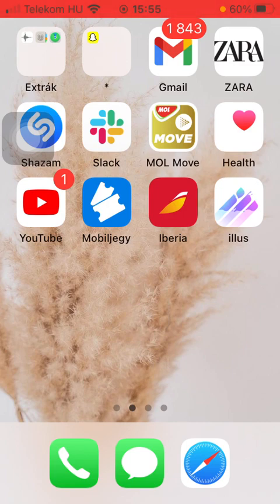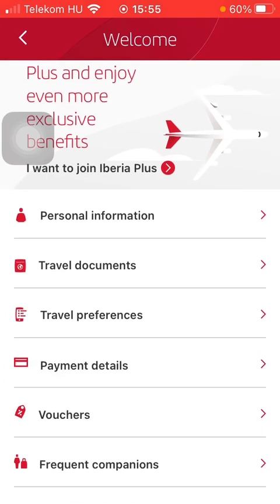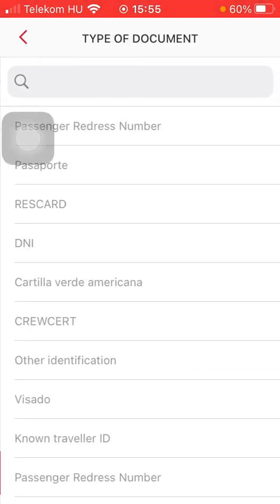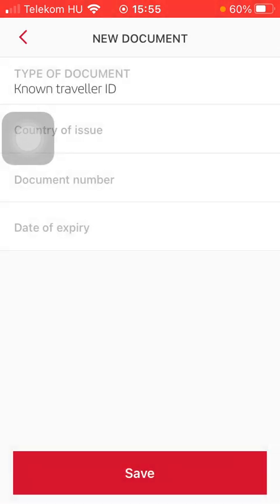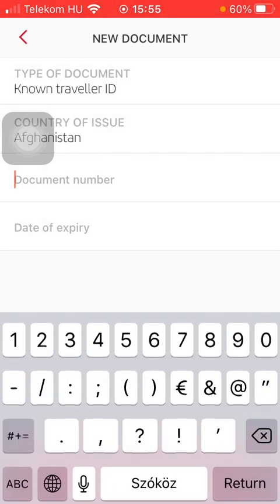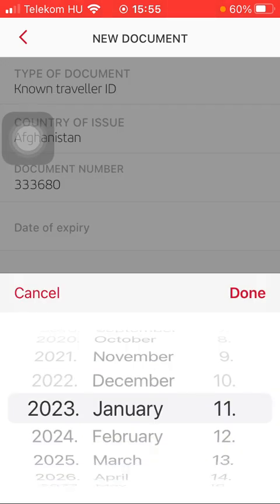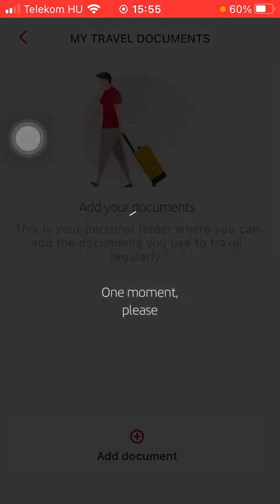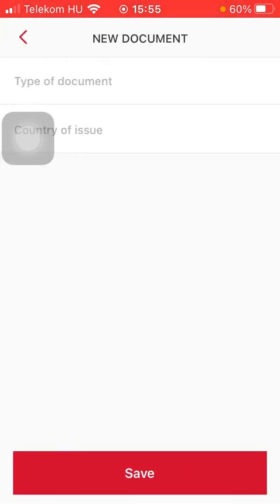How to add travel documents to Iberia?